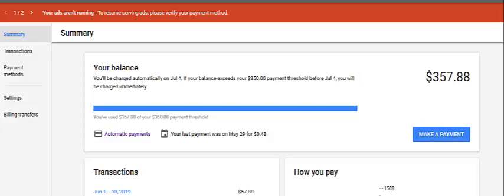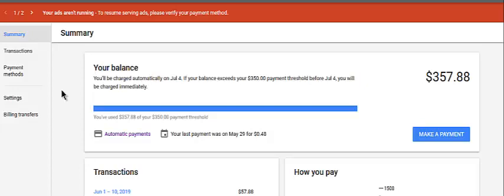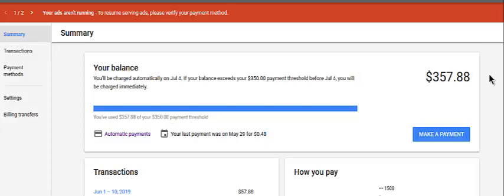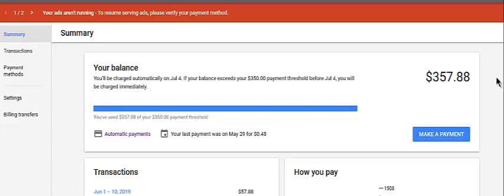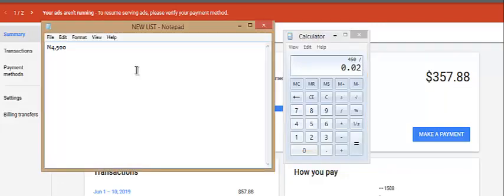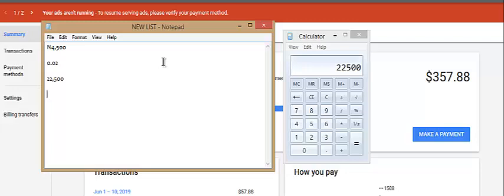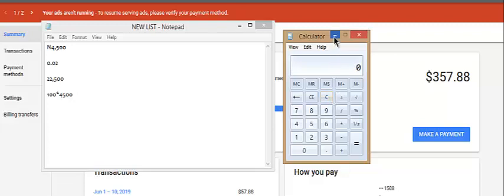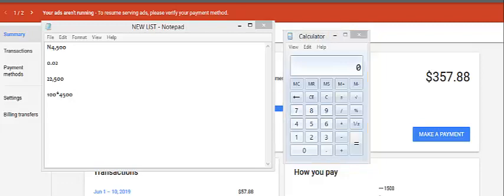How To Get FREE $450 Advert Threshold Balance Legitimately